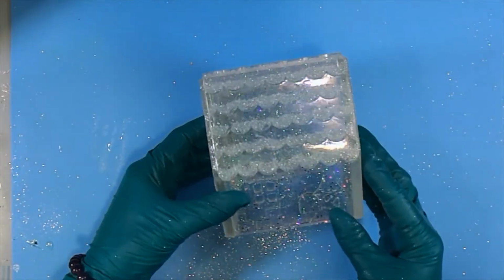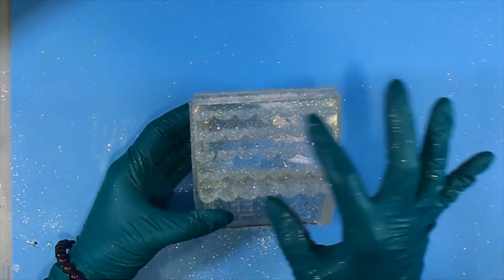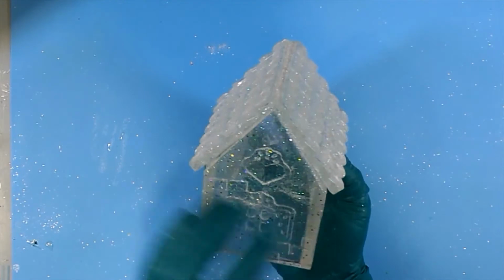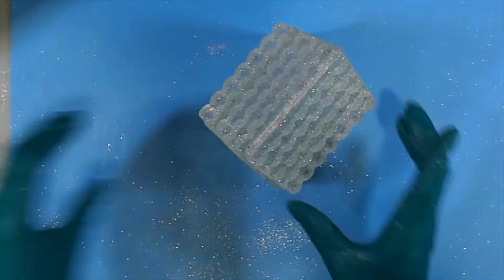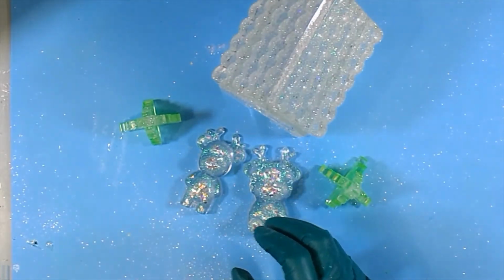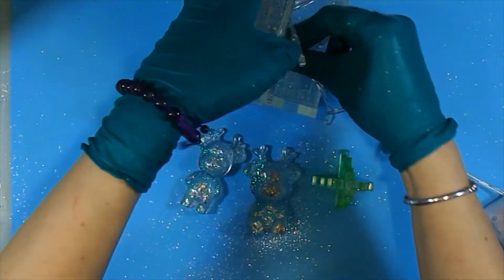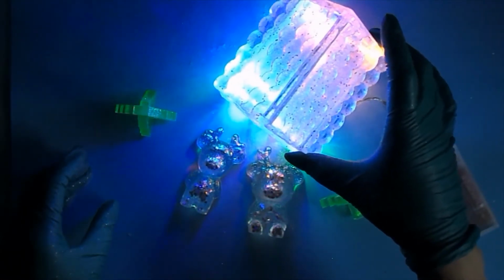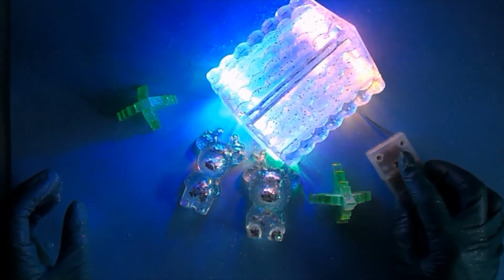Resin Christmas Ginger Bread House LED night light/Sparkly Nativity light up scene/Christmas Crafts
Hi Peeps OMG !!!
This Glitter sparkle gingerbread house was so cute to make x I love how it turned out x It was a bit tricky in places as the mould was a little off angle on some sides but i did the best I could and love the results xx There are a lot of design possibilities with this mould and i may have another go soon to see if i can perfect it xx Hope you enjoy xx

Glitters - Neon green - Victoria street
                Iridescent white - Ebay
                Mother of pearl - Hemway - Ebay
                Chunky holo silver - Hemway - Ebay
                Silver Holo Stars - Hemway - Ebay
Resin - Epoxyplast - Dipon - Amazon
Mould - Amazon -  The mould i brought is currently unavaliable but if you put in gingerbread house mould there are plenty to choose from.
UV Resin - Ebay
Deer mould - Amazon

I sell some of my items at my etsy shop
My Etsy Shop  Coobylicious.etsy.com

I also sell some of my items in Toadstools shop Bridgnorth Shropshire this is the facebook page